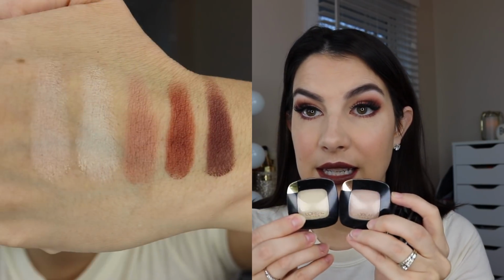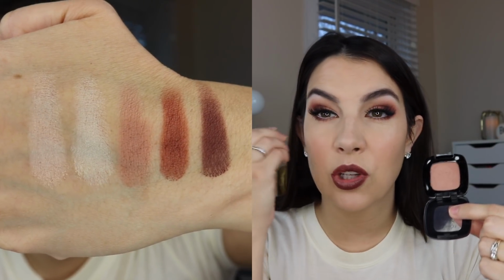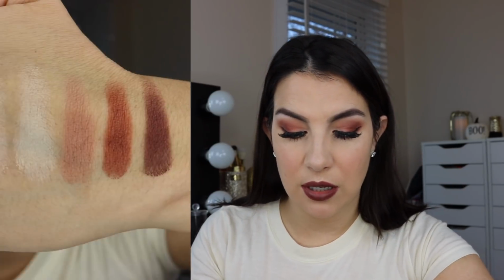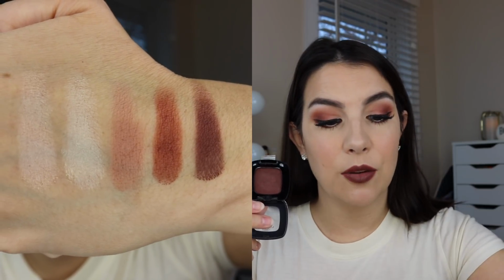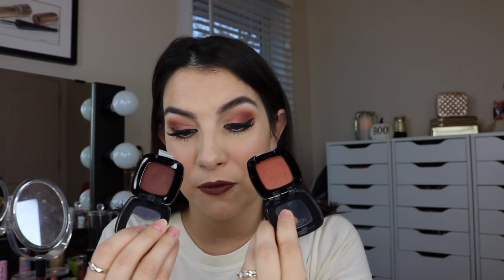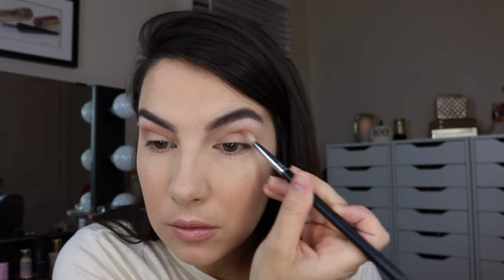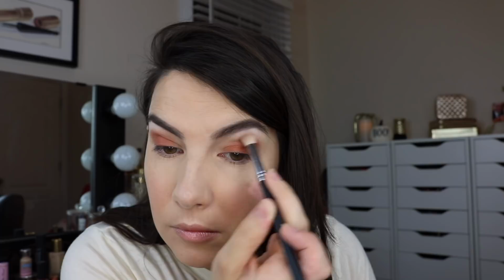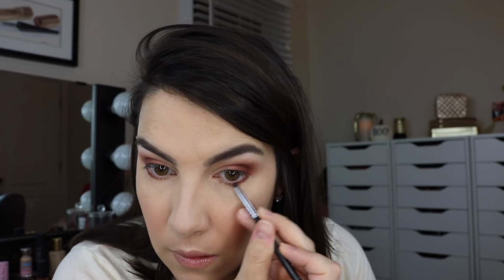MATTE SHADOW BASICS | Drugstore GEM!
Had a VERY unexpected experience with a line of drugstore shadows I initially disliked! Review & How-to all in one.

PRODUCT MENTIONED:

Shades:
Mix and Matte (pink toned cream)
Matte Chill (yellow toned cream)
Matte it Up (soft warm brown)
Acro-Matte (rich rusty brown)
Matte-ison Avenue (dark plum brown)

Profound Thought:
"Being deeply loved by someone gives you strength, while loving someone deeply gives you courage."
-Lao Tzu

Random Thought:
Made my 2-ingredient pumpkin cupcakes last night with Belle. It's just a can of pumpkin and a cake mix of your choice (I usually use a Spice cake mix, but yellow is good, too). I use my hand mixer- batter will be thick. Bake at 350 for 20 minutes. I'll sometimes top these with powdered sugar, but opted to frost these so Belle could decorate them. SO moist & delish!